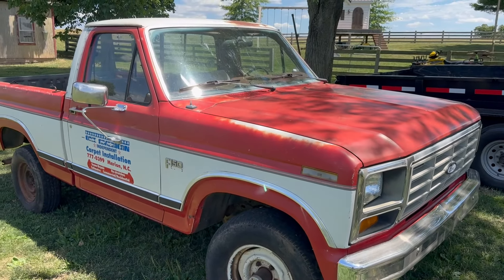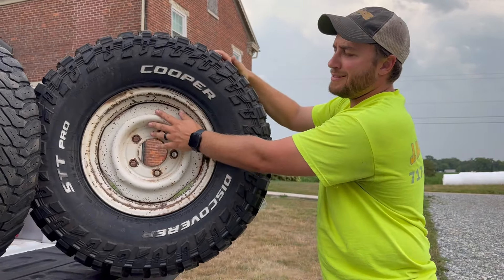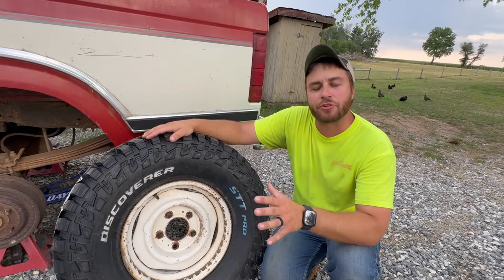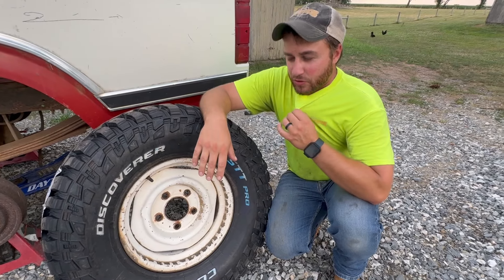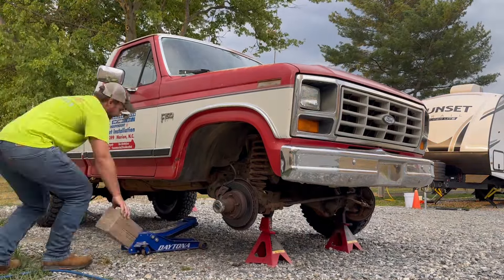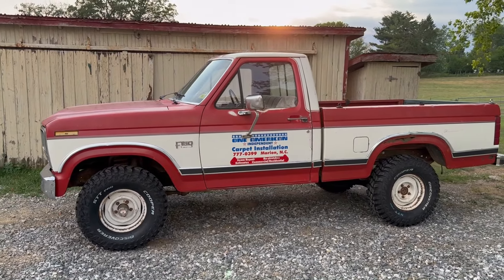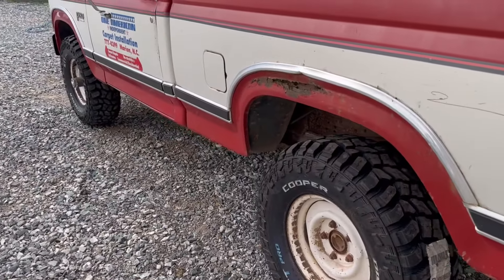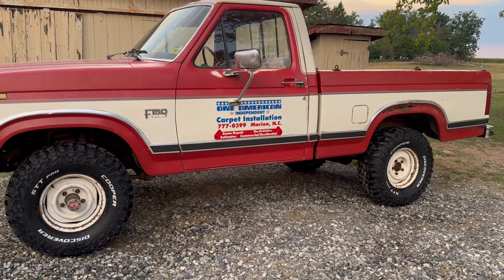New TIRES for the Bullnose Ford F150!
The tires that were on my 1986 F150 when I bought this truck were shot, so it was time for an upgrade. Watch the video to see a set of tires completely transform the look of this truck!